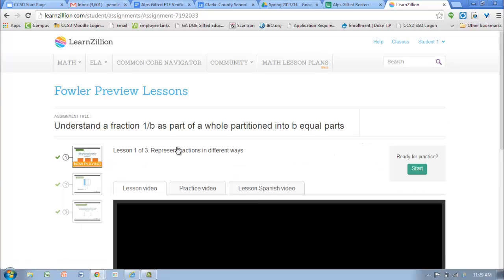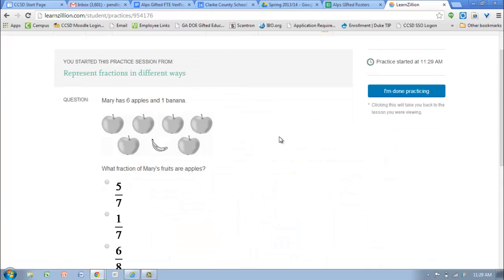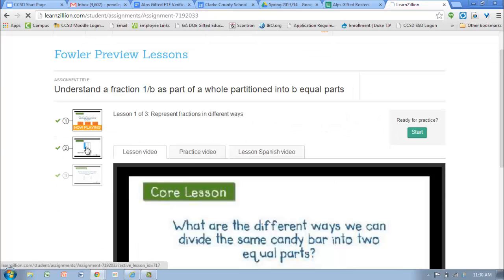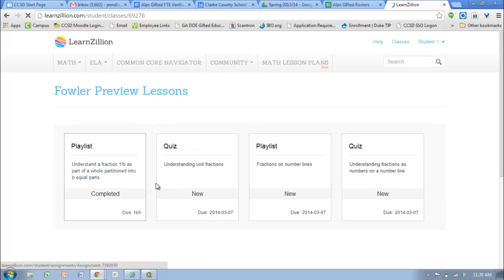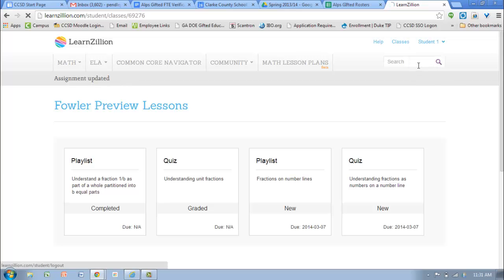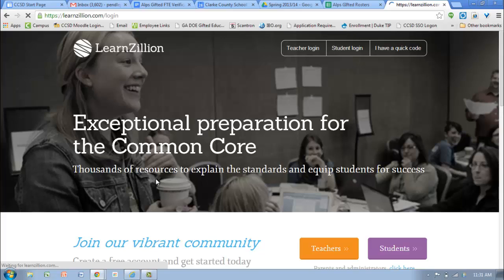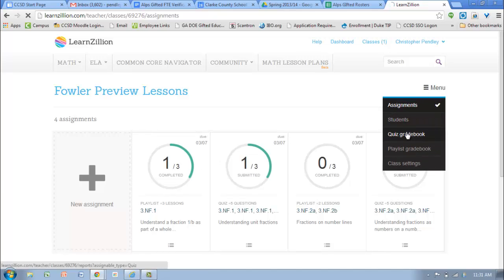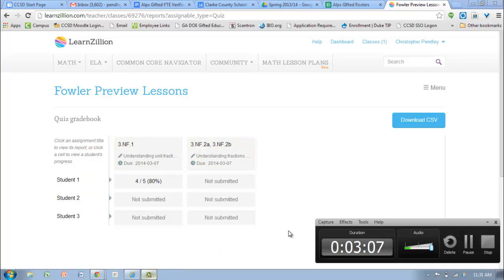Fowler Learnzillion Example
FOW